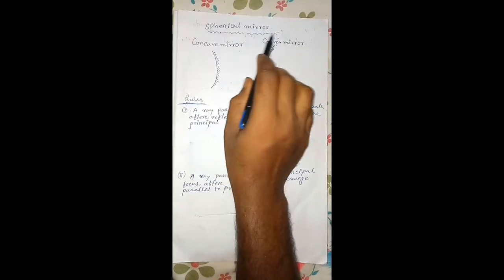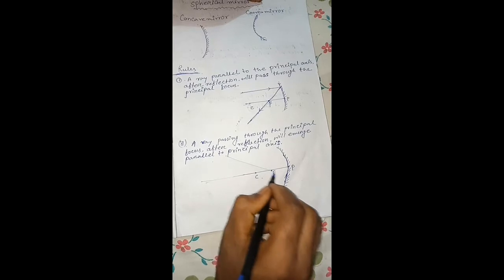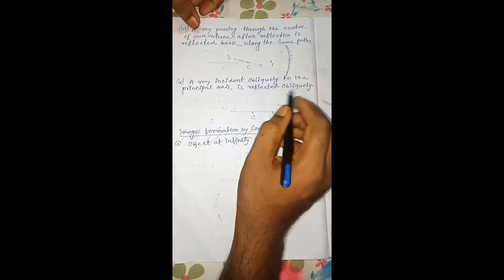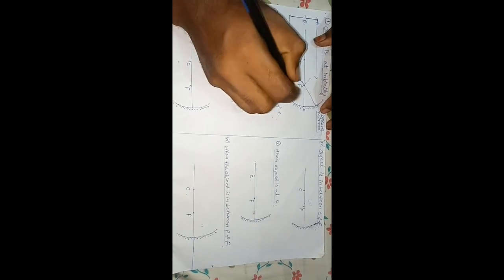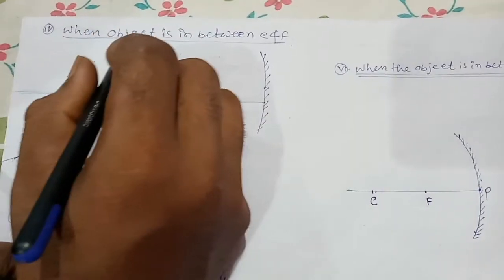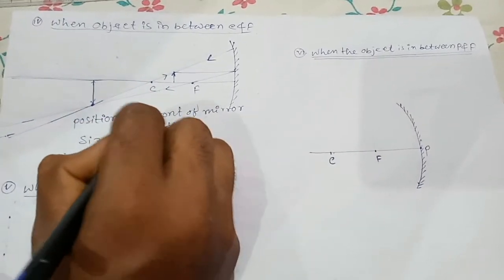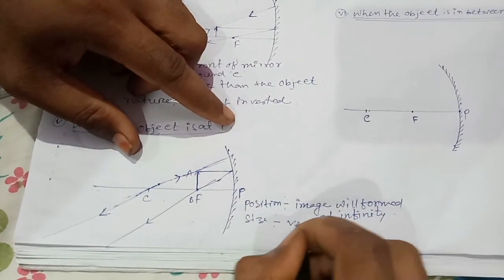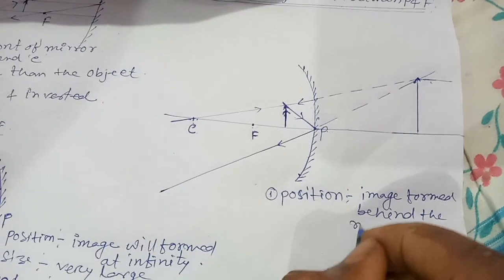Image Formation by a Concave Mirror in Different Positions of the Object | Class 10 Physics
In this video, I will show how we can draw a ray diagram for a concave mirror

Rules of ray diagram by a concave mirror  for different position of an object